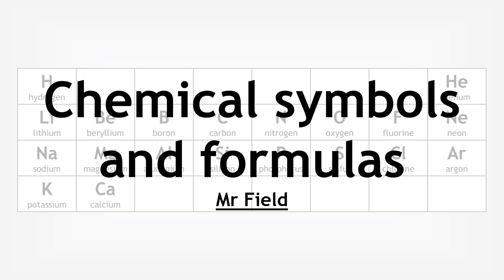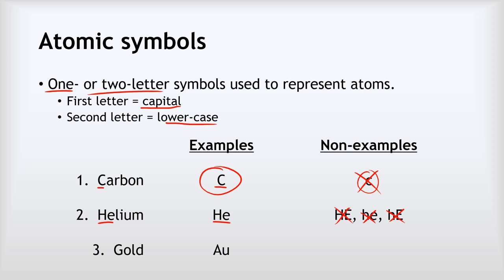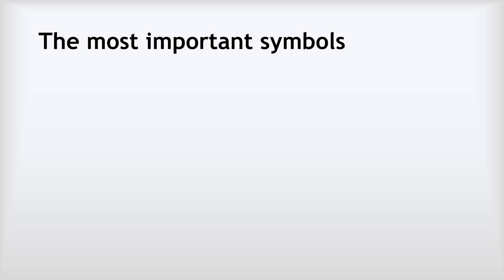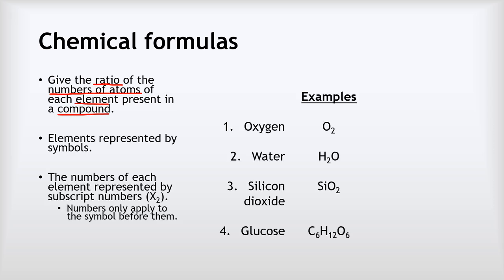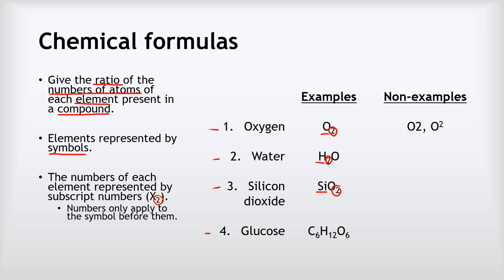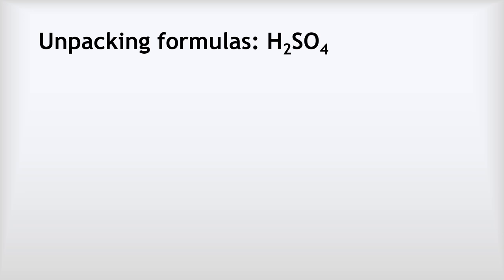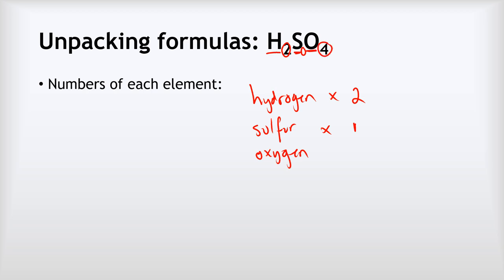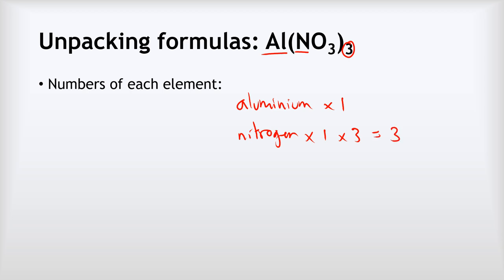GCSE Chemistry 10 - Chemical formulas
This video covers:
 - Chemical symbols
 - Chemical formulas
 - Unpacking chemical formulas (worked examples)